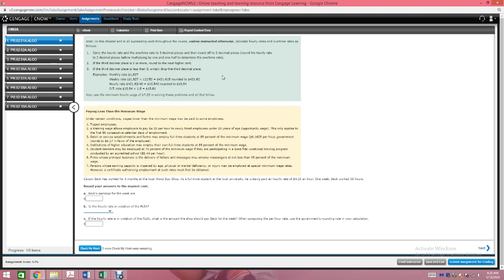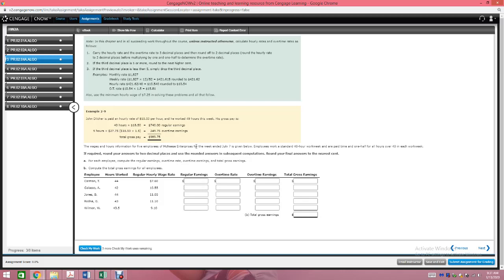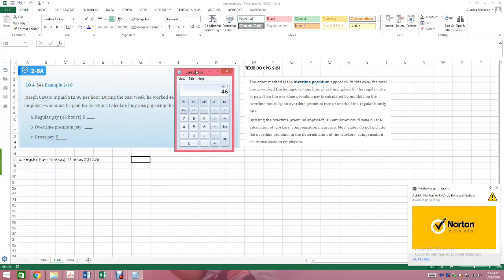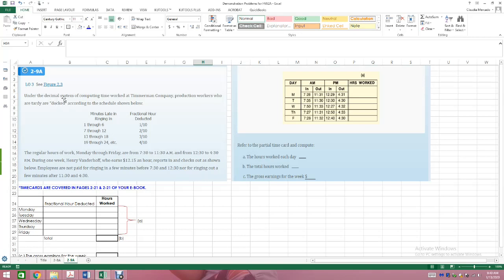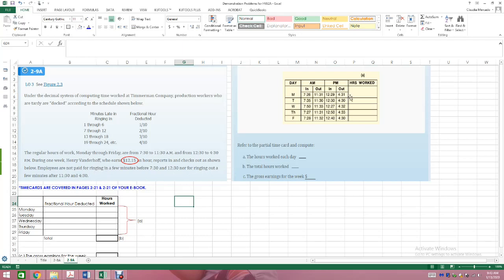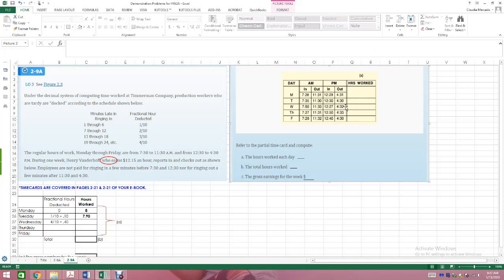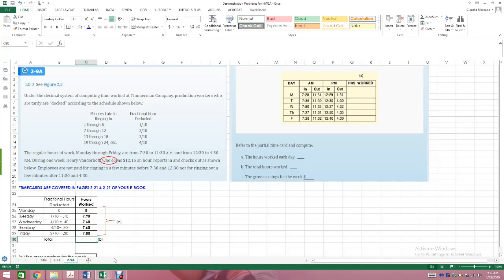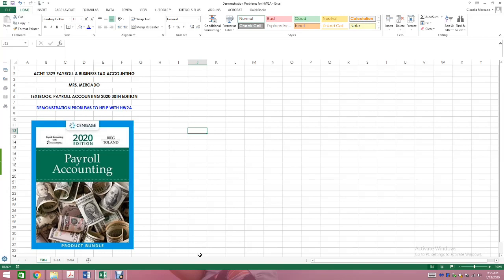ACNT 1329- Demonstration Problems HW2A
Demonstration problems to help understand some problems covered in HW2A.